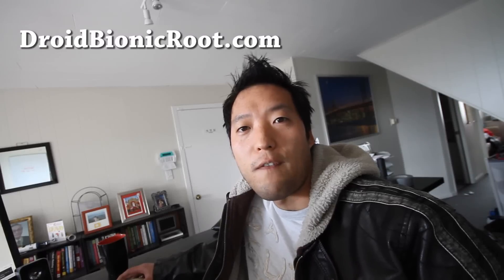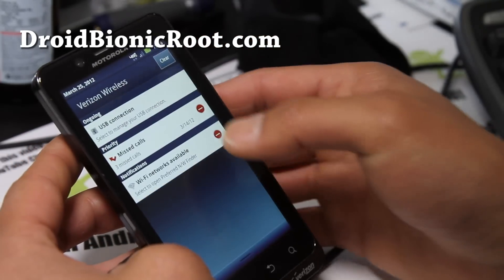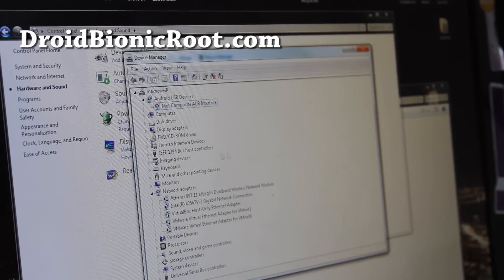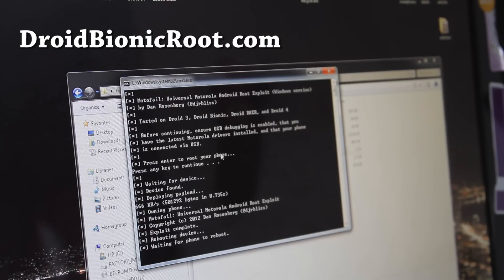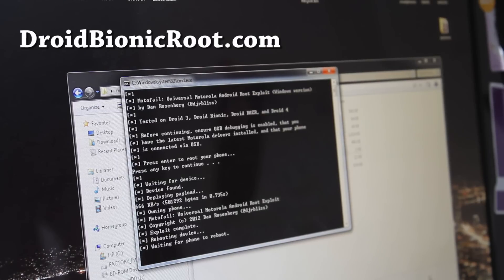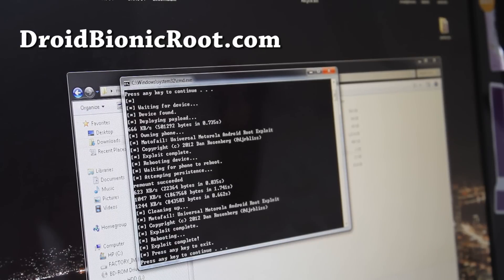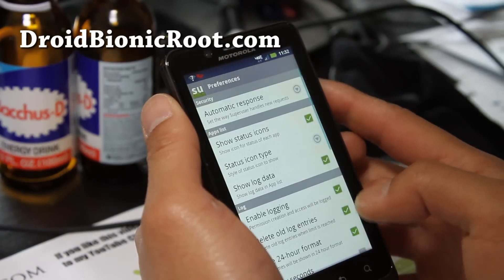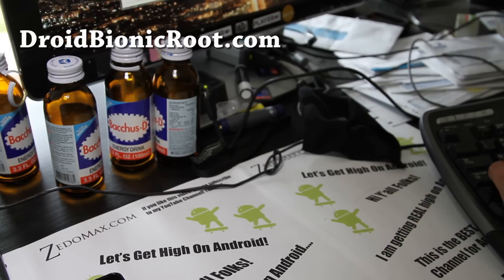How to Root Droid Bionic! [NEW]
Here's another method to root your Droid Bionic!

Also works on Droid Razr, Droid 3, and Droid 4.

Want to stay updated on Droid Bionic rooting, ROMs, tips, and more?

Droid Bionic Reference:

Note: For new ROMs, you will need a rooted Droid Bionic and Safestrap/ClockworkMod Recovery installed!

PLEASE See Droid Bionic root Guide FIRST if you are new to all this: